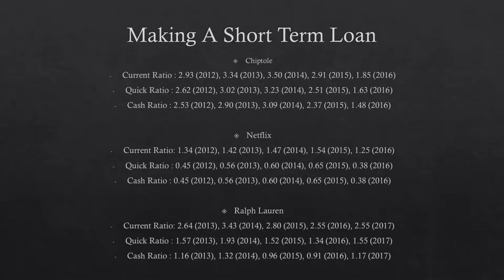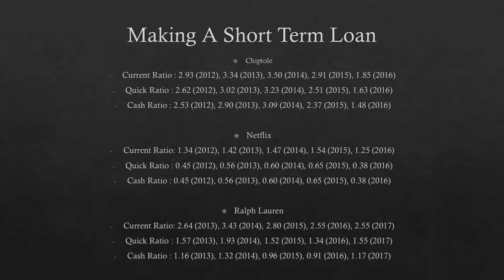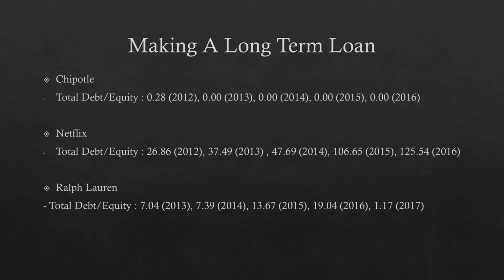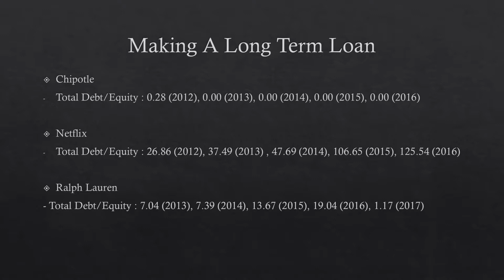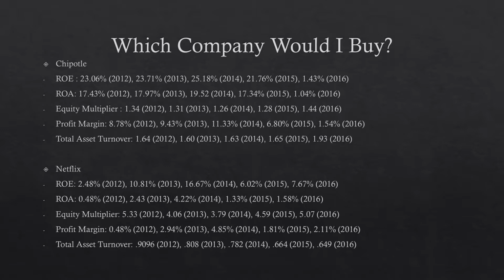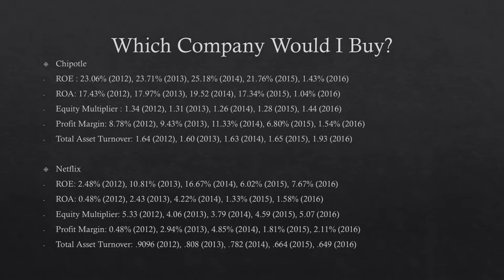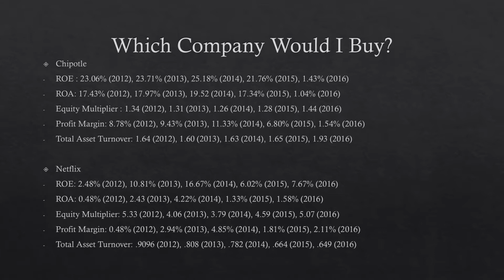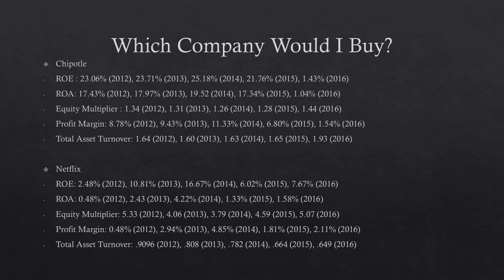Demetri Gill - FINANCE381BLOOMBERG PROJECT